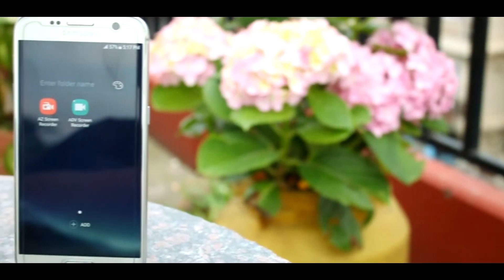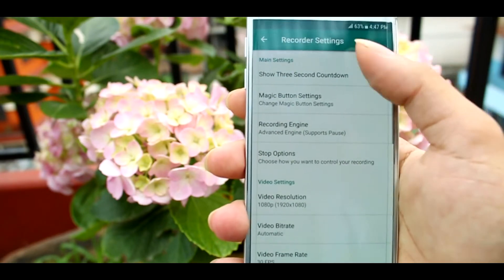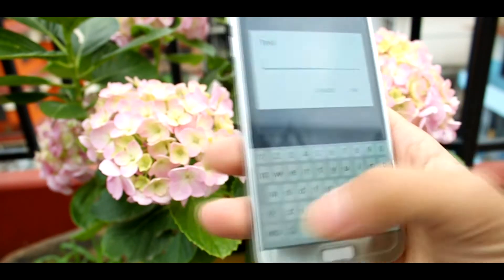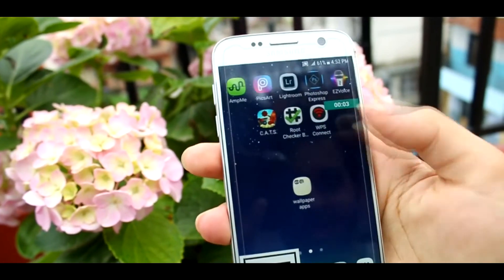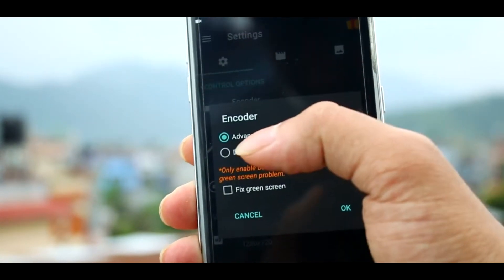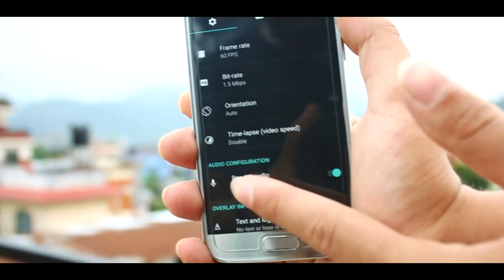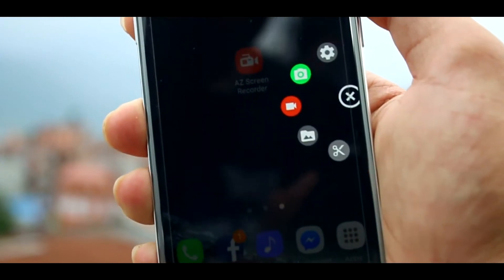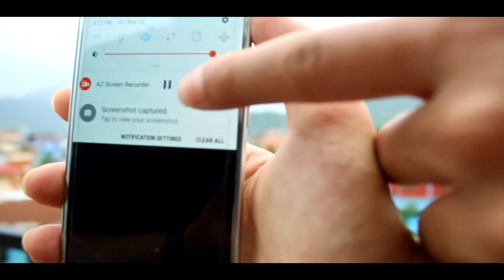Best Screen Recorder For Android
Wondering for screen recorder app to record you awesome creations and gameplay videos?
Here i got you covered with best video recorder apps for Android!!

Give thumbs ups if you find this video useful.
And Thanks is always for watching!!!